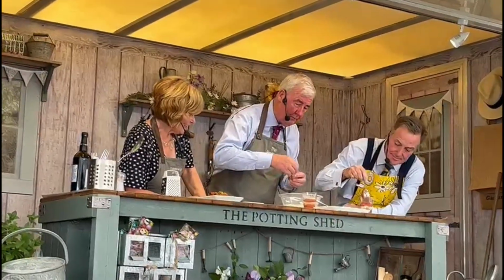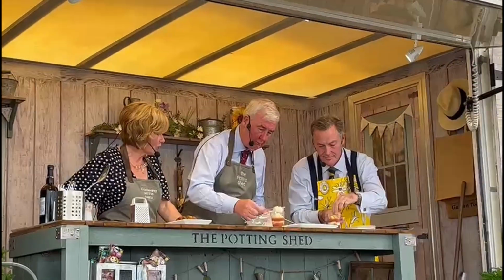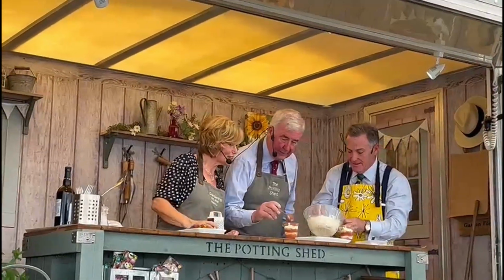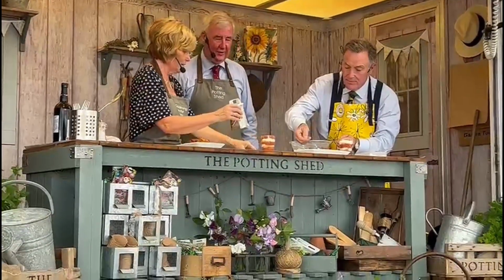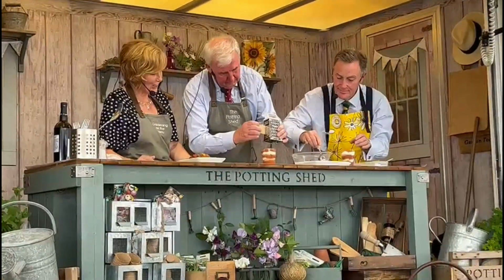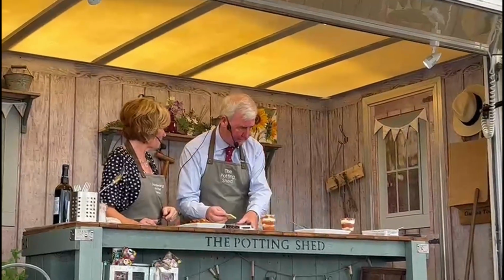Yorkshire Vet vs Martin: Cookery Special! - P&T Snippet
Martin and Jill have taken the Potting Shed stage to the Great Yorkshire Show and what better place to take on The Yorkshire Vet at a pudding 'desert-off' - Regular gardening videos resume on Thursday!

Martin Fish has been gardening for over 40 years & judges for the RHS and writes regular features in gardening magazines. Videographer Sean Riley has been making videos for over 20 years. Martin and Sean have worked together on gardening TV & videos for the BBC & brands such as Allett, Cobra, Darlac, Ego and many others.